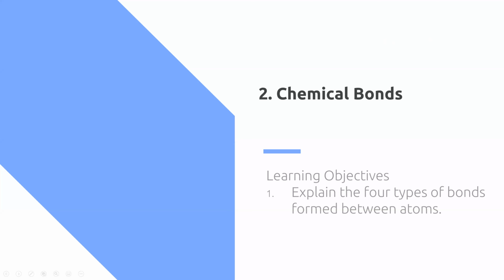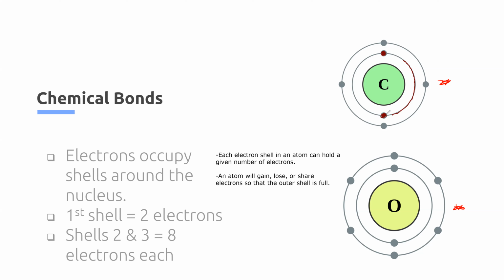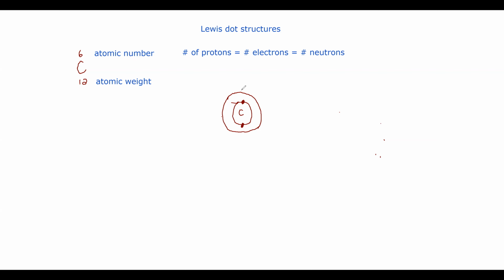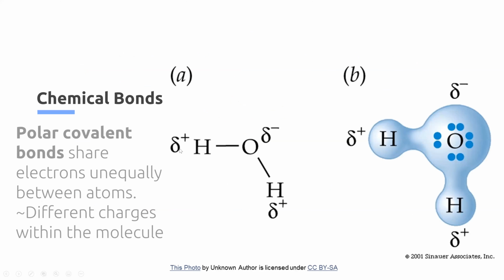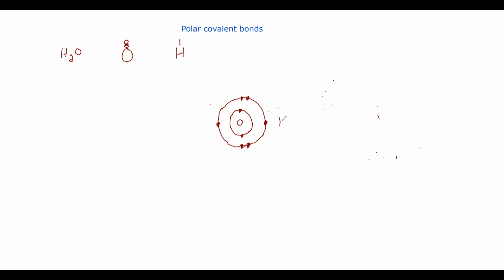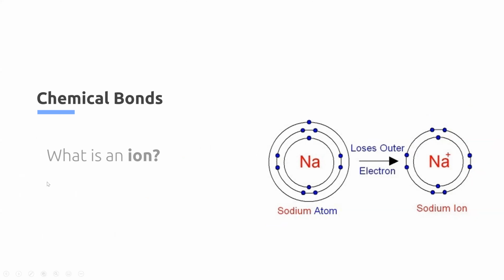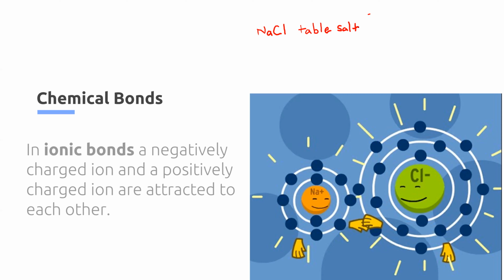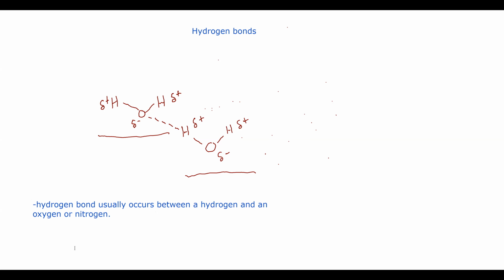Module 2 Chemical Bonding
This is a recording of the second portion of Module 2 on chemical bonding.